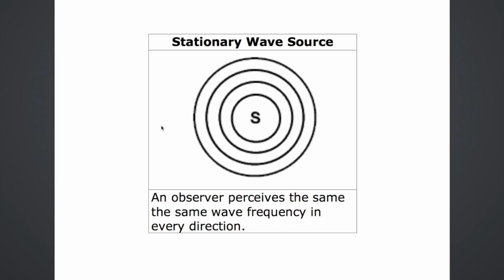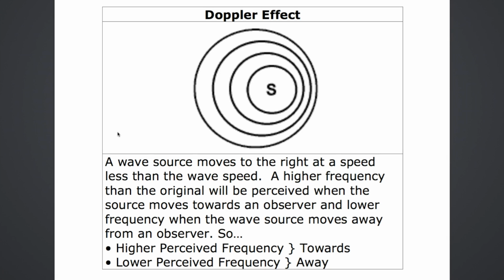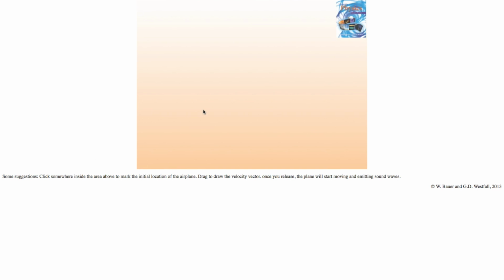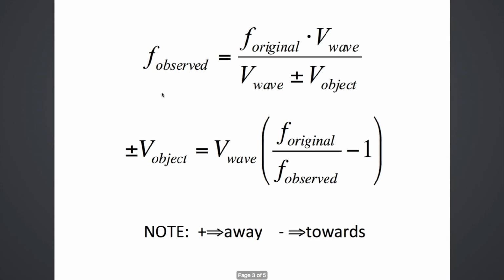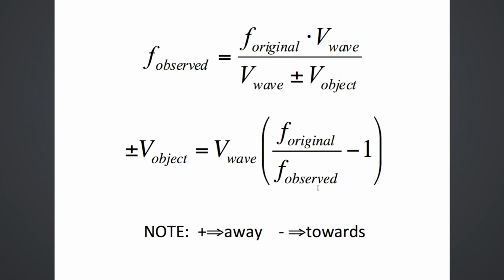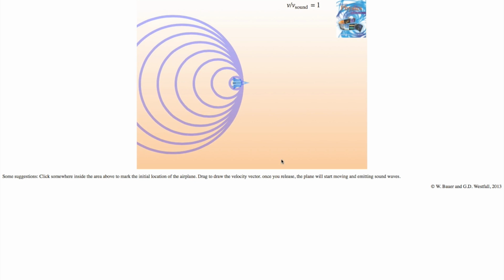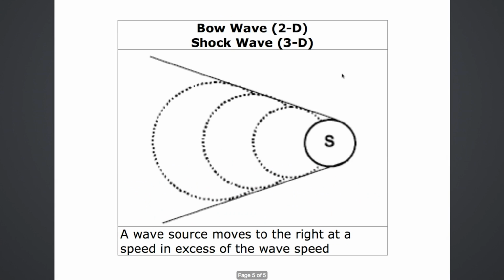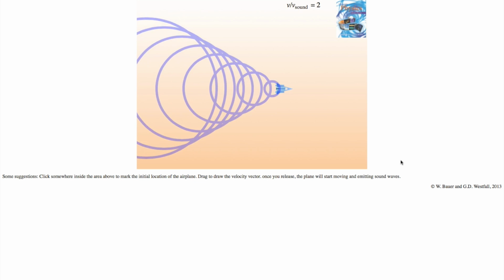Waves and Source Motion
An introduction to  what happens when the source of a wave is put into motion. Doppler Effect, Barrier Waves Bow Waves, Shock Waves.